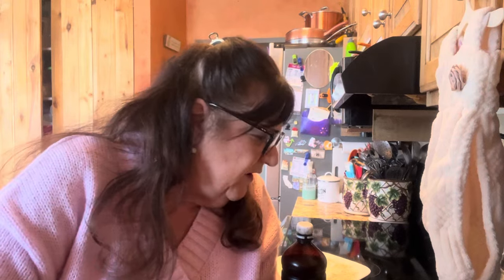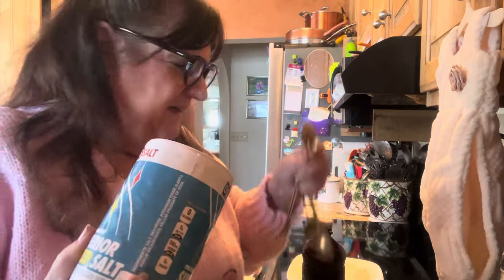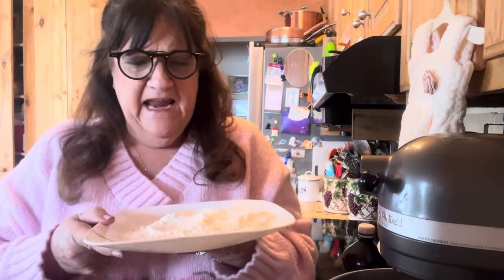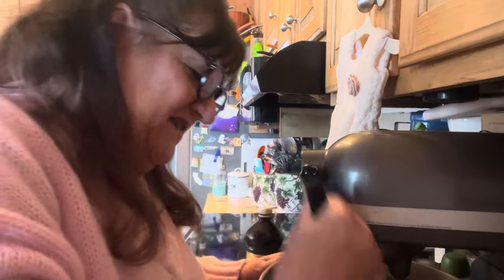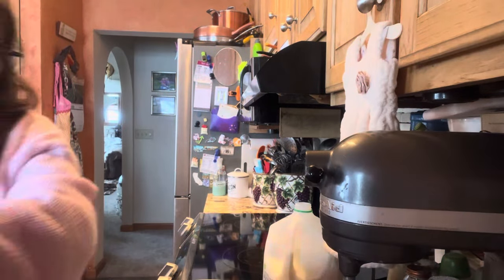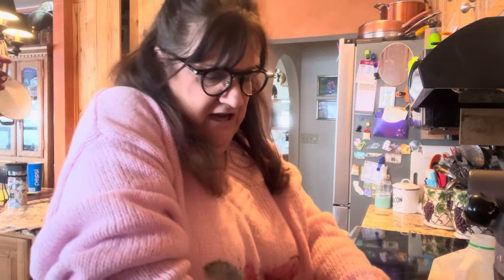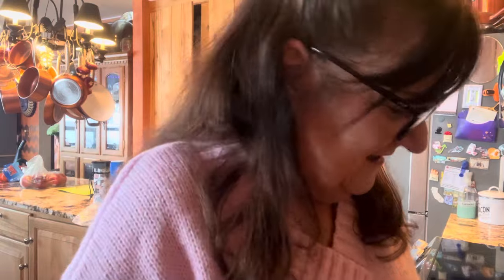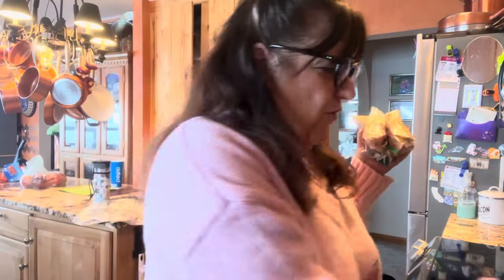Making Raw edible cookie dough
Recipe
Raw edible cookie dough
1/2 c softened butter
1/2 c packed brown sugar
3 T sugar
1/4 t salt
1 1/2 T milk
1/2 t vanilla
Mix together then add
1 c flour that has been heated in the microwave for 1 minutes to kill the bacteria that may be present then cool
1/2 c chocolate chips. Of your choice
Mix together well.
Stir in fridge up to a week
Or freeze up to 3 months